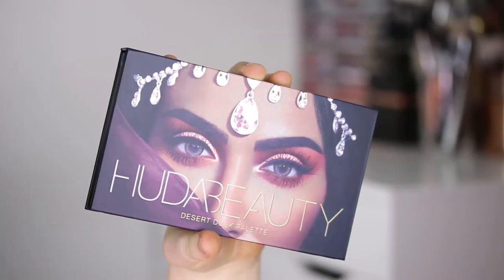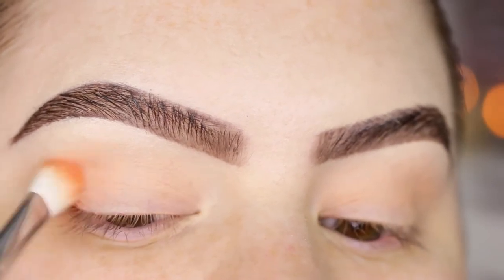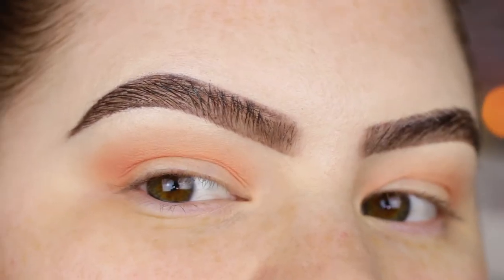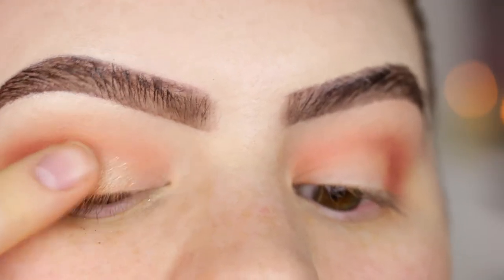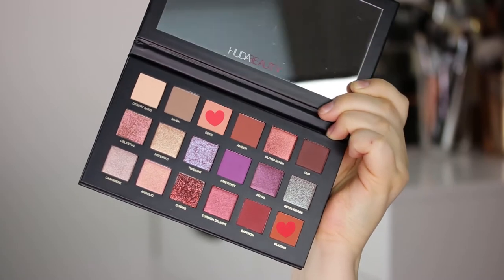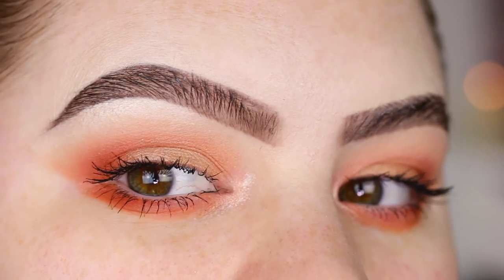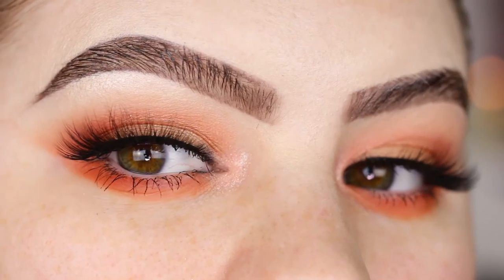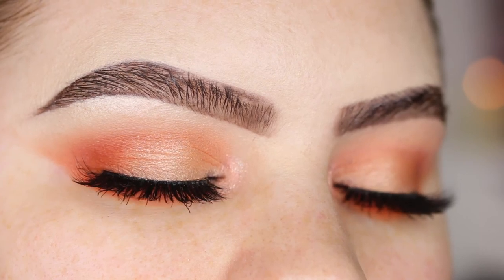Wearable Everyday Eye Makeup Tutorial ⋆ Huda Beauty Desert Dusk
Hi my loves! You guys asked for a wearable eye makeup look. So here you go!

▷ PRODUCTS USED

EYES ⋆
- Huda Beauty Desert Dusk

- Ritzy Low Key Lashes

BRUSHES⋆
Morphe M433, M506, E36
Anastasia Beverly Hills A27
Sigma E04 Lah Fan

🎥 TECH INFO 💻
Camera: Canon 70D
Lens: Canon EF 60mm f/2.8 macro or Canon EF 50mm f/1.8 II
Light: Falcon Eyes DVR-300DVC LED Ringlight
Editing: Adobe Premiere Pro CC 2017